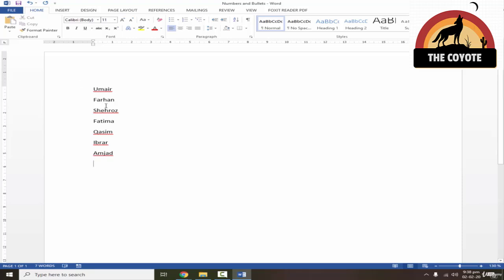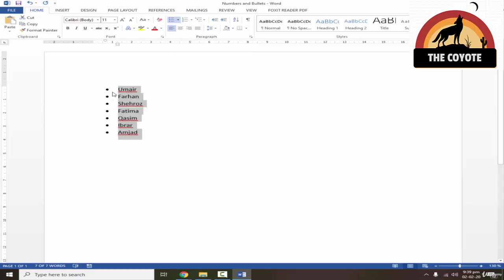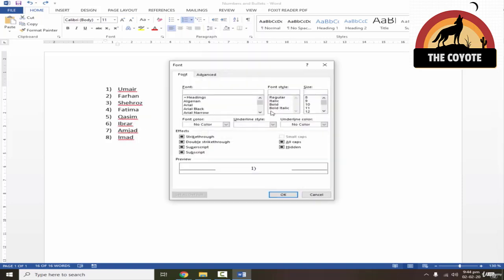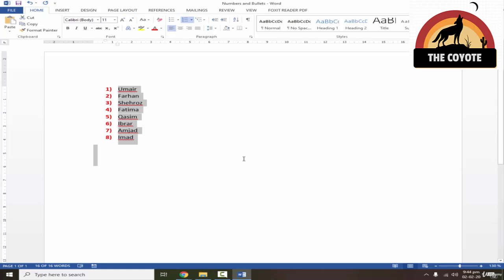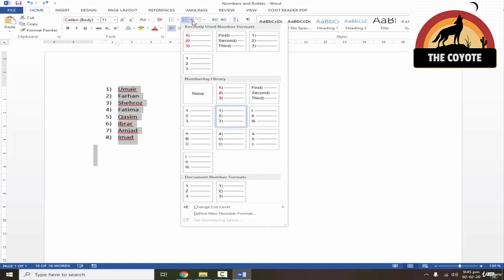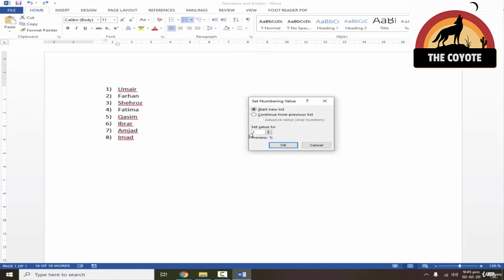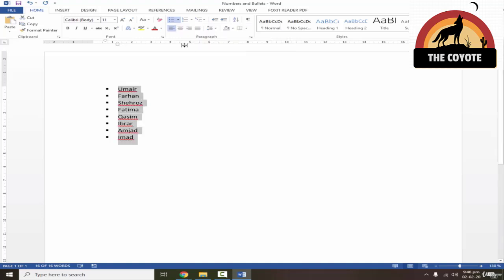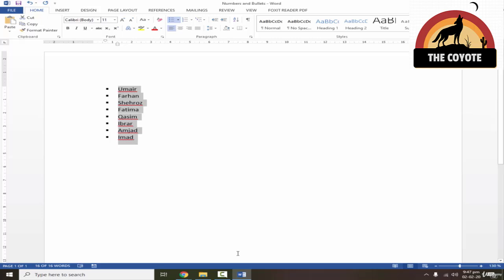20. Dealing With Bullets and Numbers in Microsoft Word---The COYOTE---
Are you struggling with bullets and numbers in Microsoft Word? Our instructional video provides a detailed walkthrough on how to effectively handle these elements. Learn how to customize bullet points, adjust numbering styles, and create visually appealing documents with ease. Elevate your document formatting skills today!